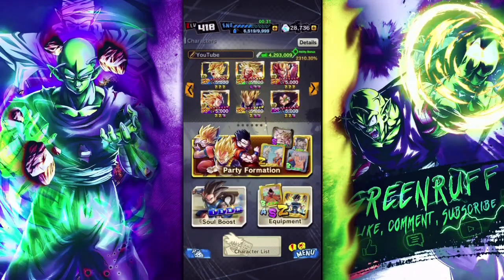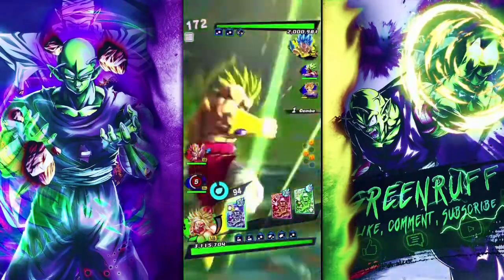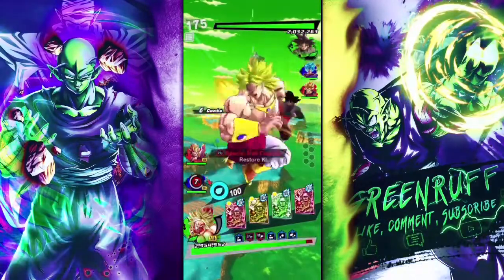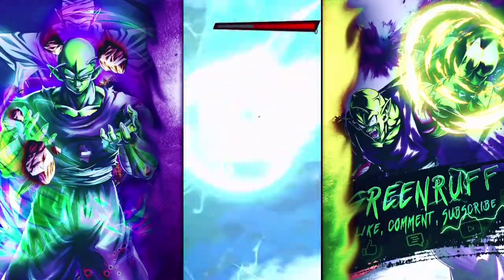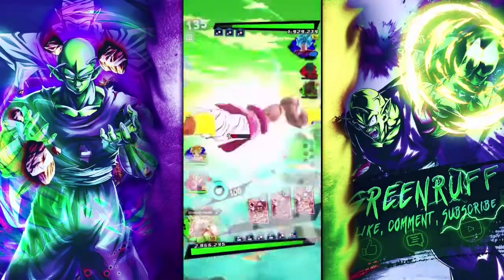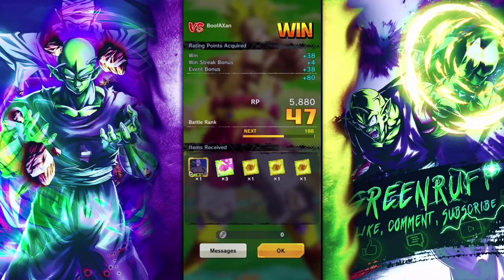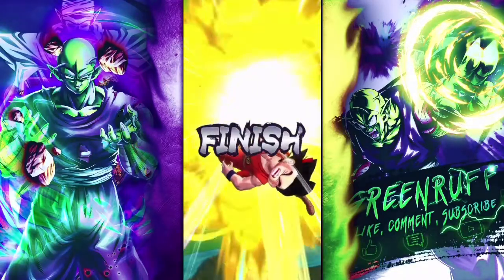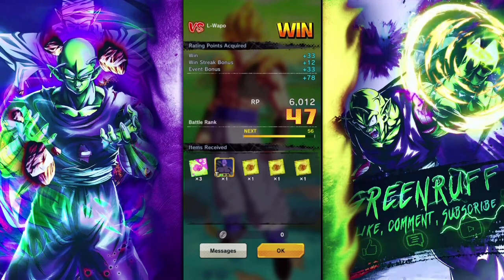GREEN ZENKAI 7 BROLY IS AN OFFENSIVE THREAT ON THE SSJ TEAM! | Dragon Ball Legends